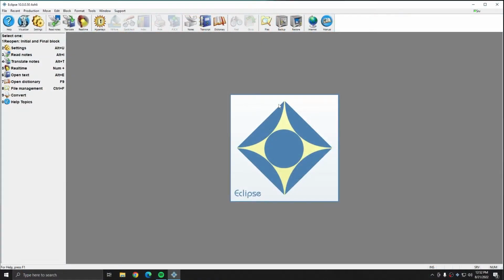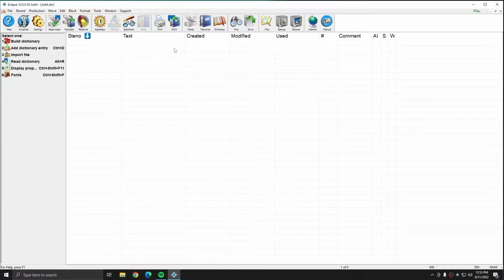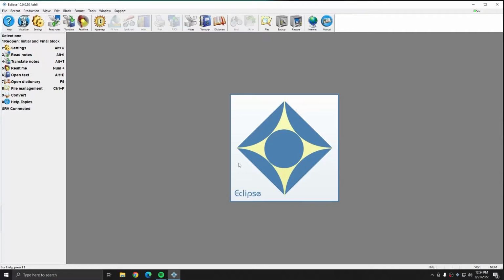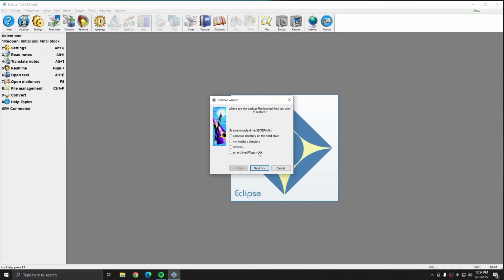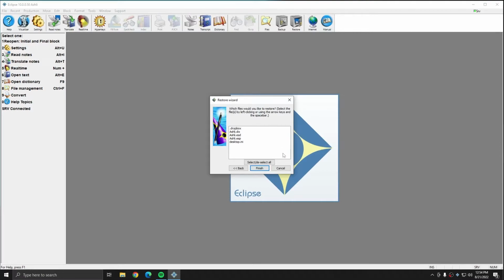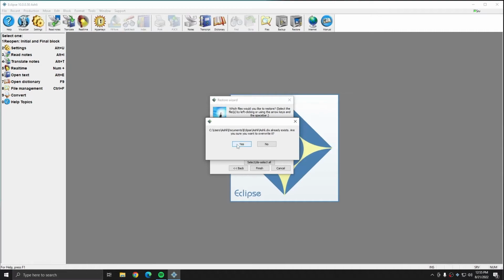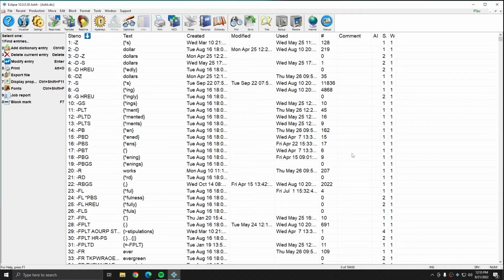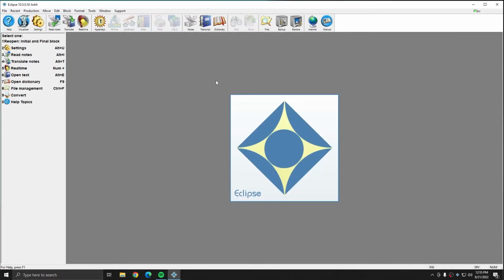Retrieving a Main Dictionary Backup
Learn how to use the restore tool to retrieve a backup of your main dictionary in Eclipse by Advantage.